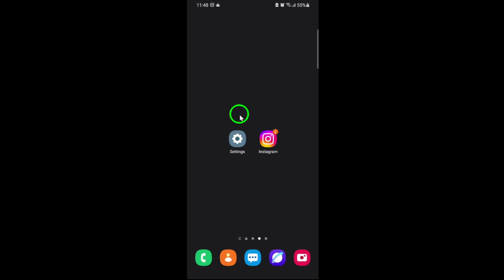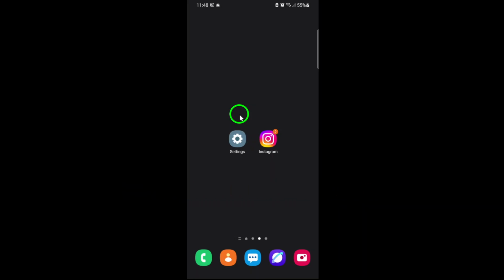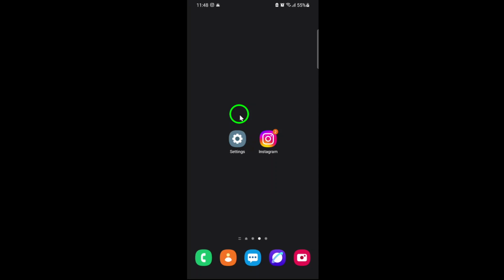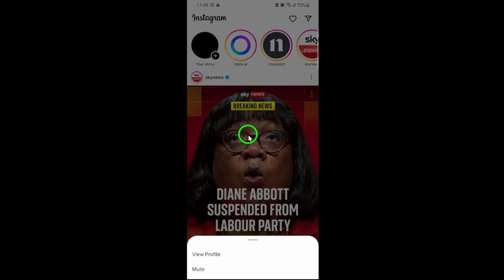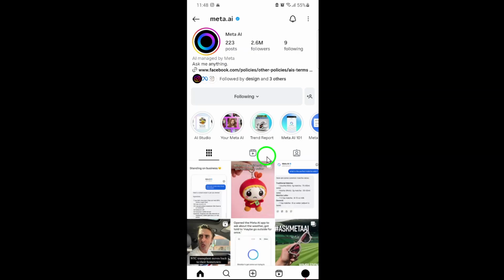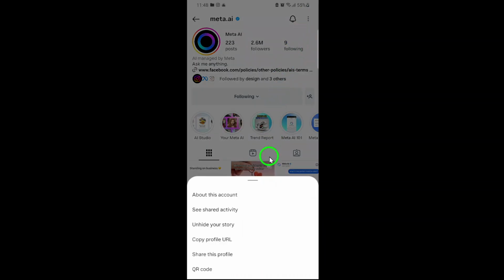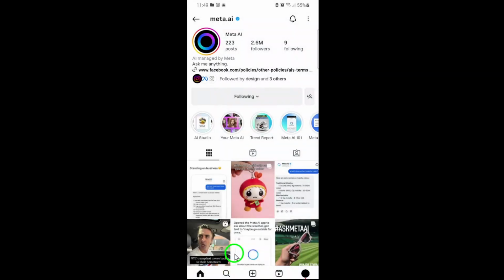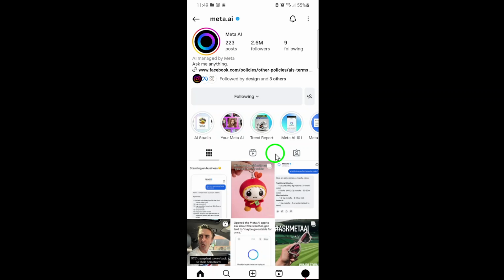How To View Someone’s Instagram QR Code (Updated)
Learn how to view someone’s Instagram QR code with this updated step-by-step guide. Discover the easiest way to access any Instagram profile’s QR code directly from the app, perfect for sharing or connecting instantly.

Whether you want to follow a friend, connect with a business, or share a profile quickly, knowing how to find an Instagram QR code is essential in 2025. This video walks you through the latest method, ensuring you never miss a connection.

Steps to view someone’s Instagram QR code:

1. Open the Instagram app

2. Go to the profile of the account you want

3. Tap on the three dots in the top-right corner

4. Tap on QR code

Follow these steps to instantly access and share any Instagram profile using QR codes.
Timeline:
00:00 Start
00:12 How to do it
01:05 End